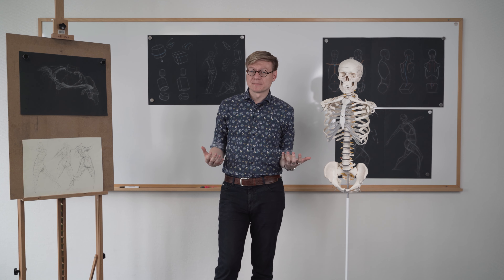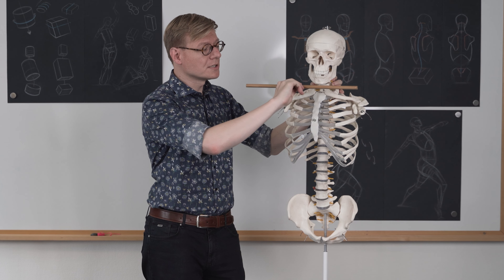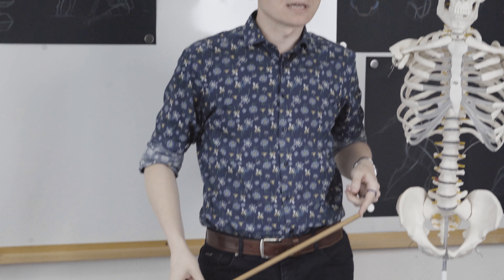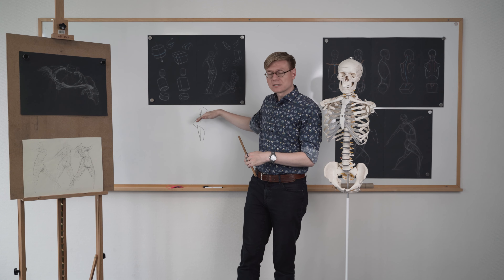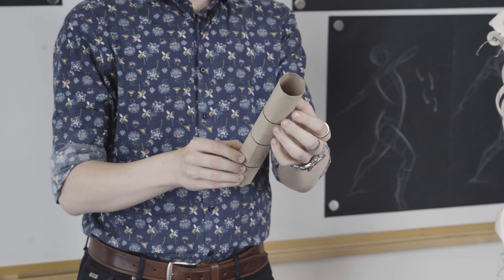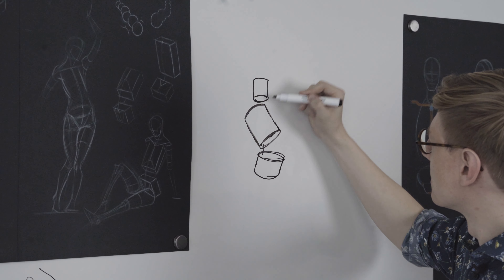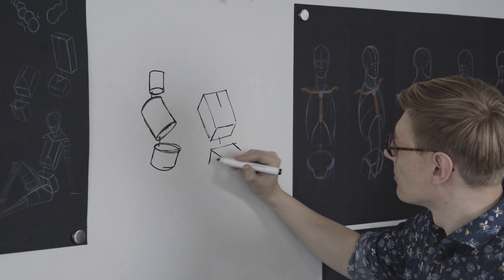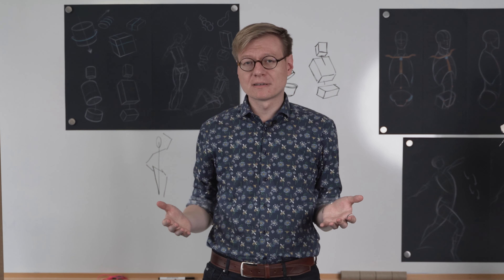Tutorial - How to draw HUMANS in MOTION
In this short tutorial for beginners, Michael will show you how you can start drawing threedimensional human bodies in motion.

These exercices can help you improve you understanding of drawing a human body that is not just standing still but moves in a 3-dimensional space.

00:00 How to draw humans in motion - INTRO
00:55 TILT
03:33 LEAN
05:48 TURN